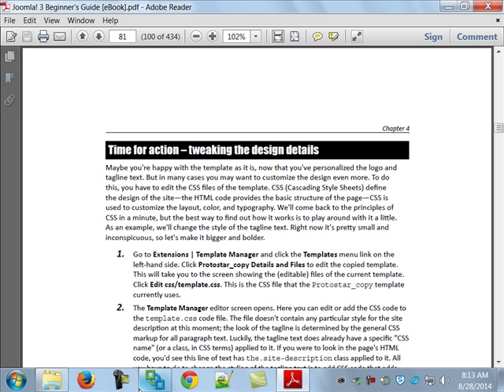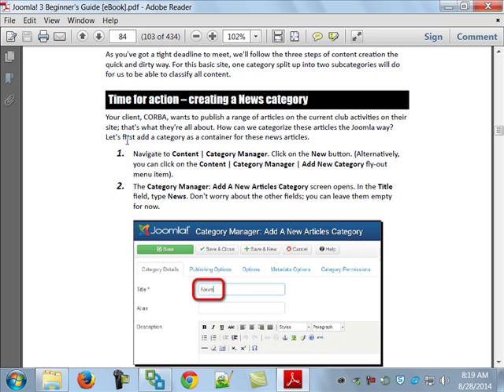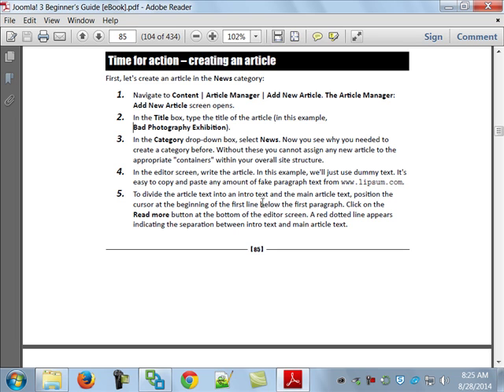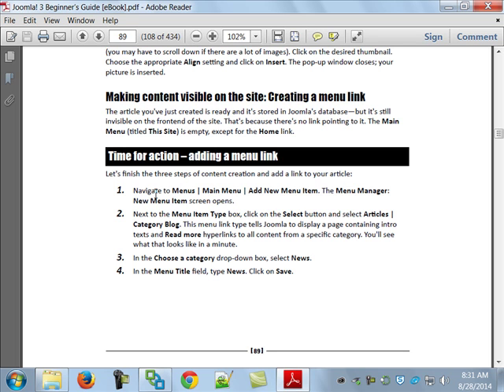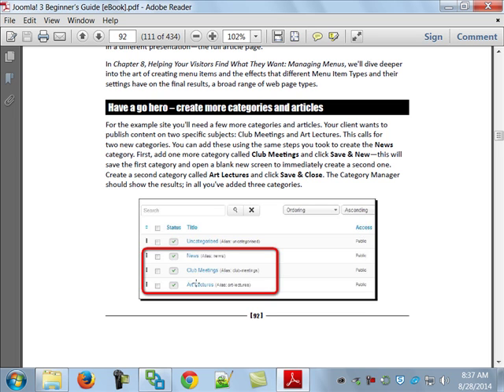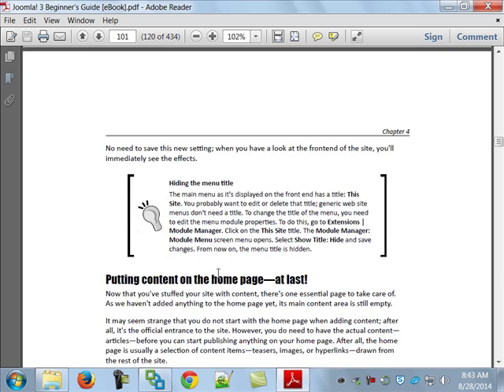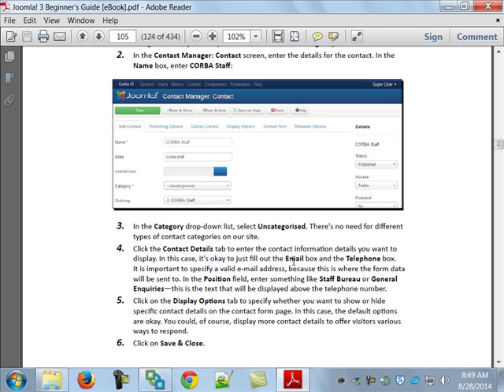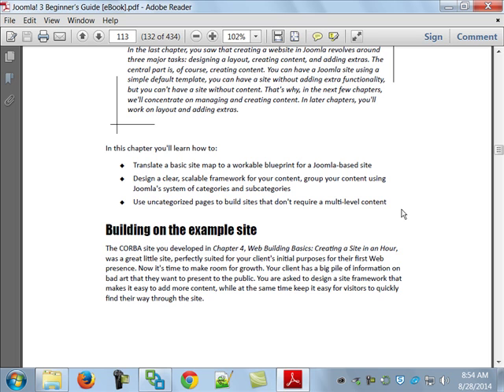152 158Chapter04 Part03Version01 08 28 2014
152-158 Chapter 04 - Part 03 - Version 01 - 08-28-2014